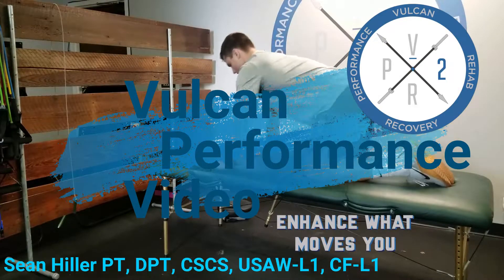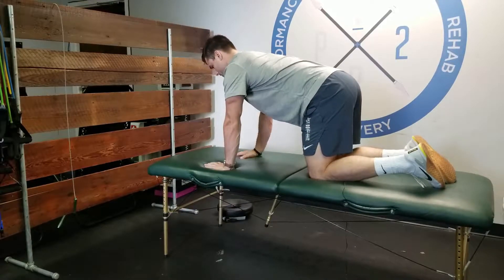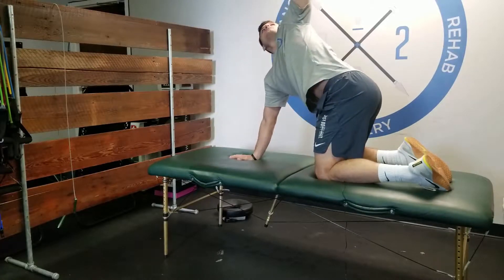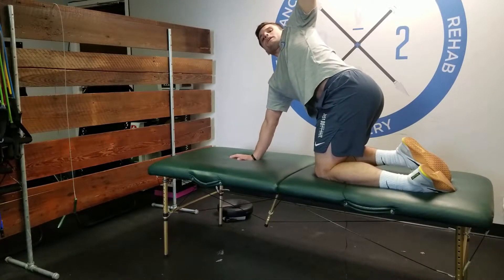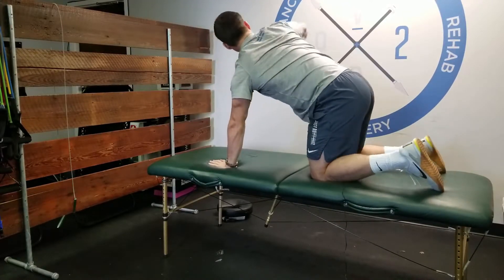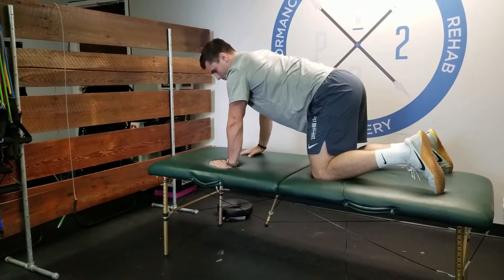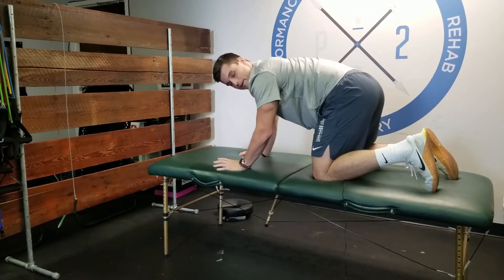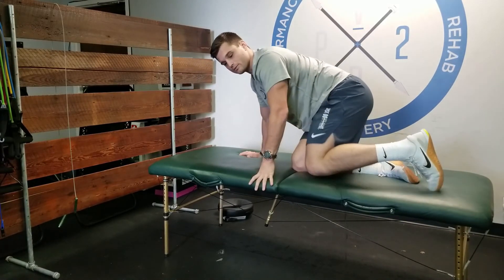Hand to Heaven